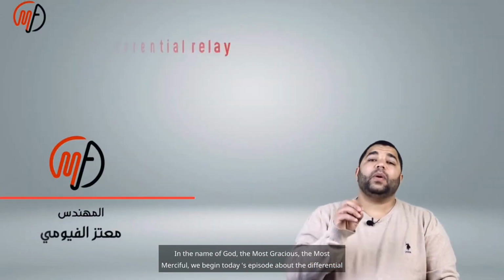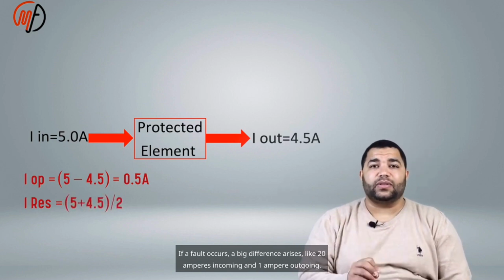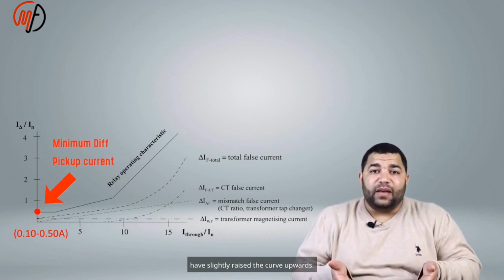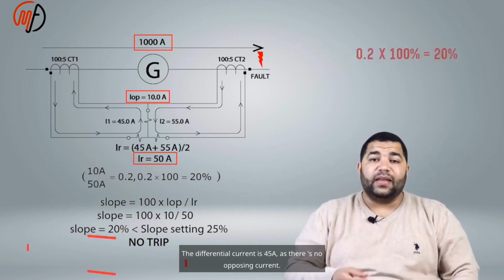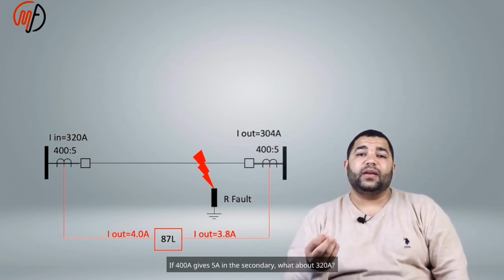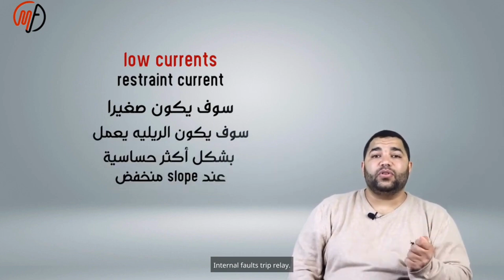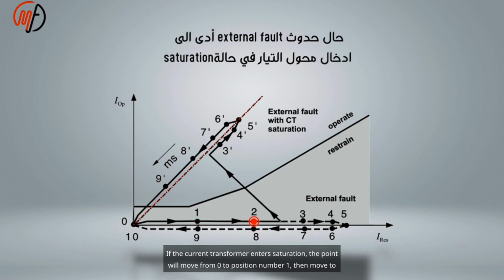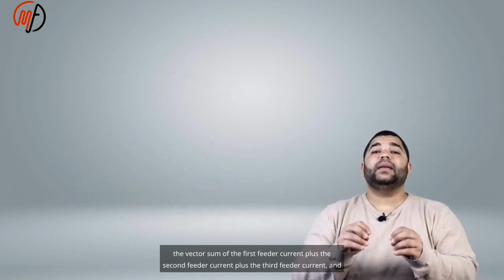5-BIASED DIFFERENTIAL PROTECTION-AI